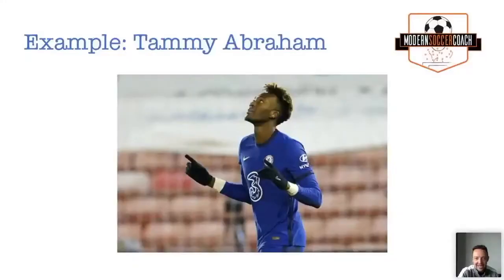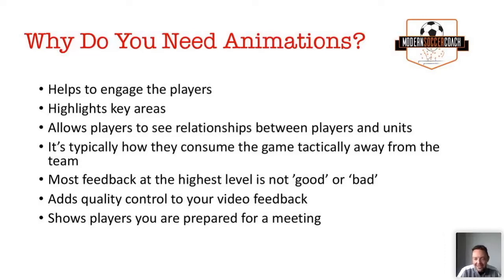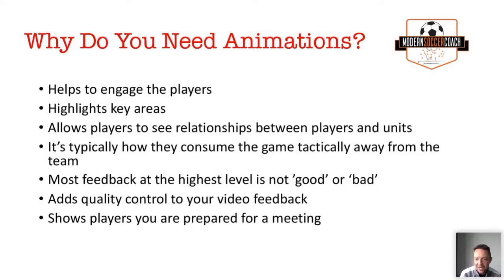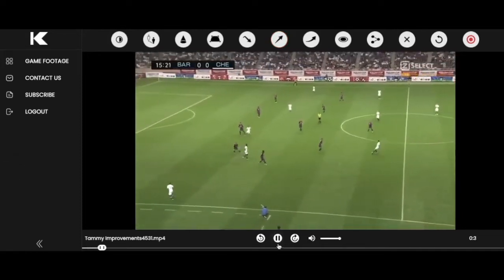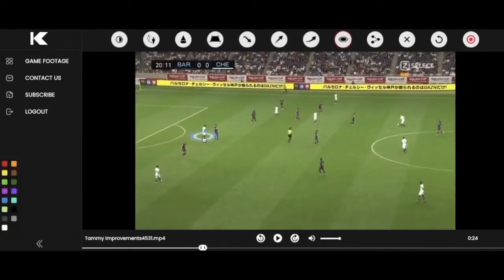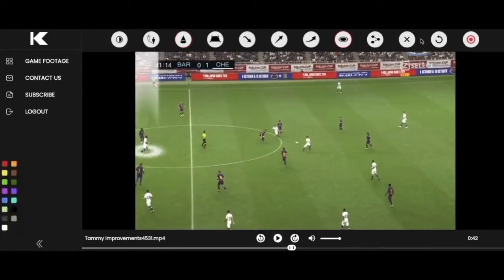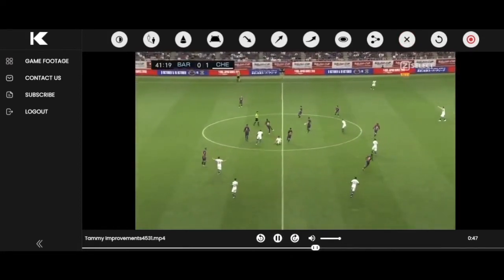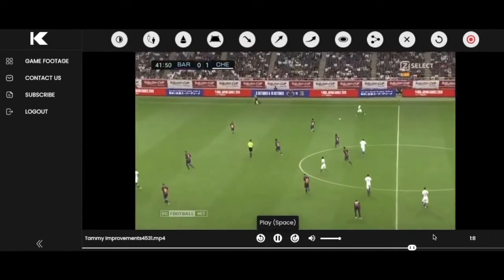Tactical Analysis of Tammy Abraham using Video and Keyframe Animations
Enjoy the animations? Looking for an affordable and high quality solution to tactical drawings?